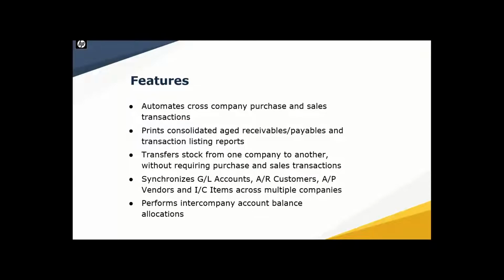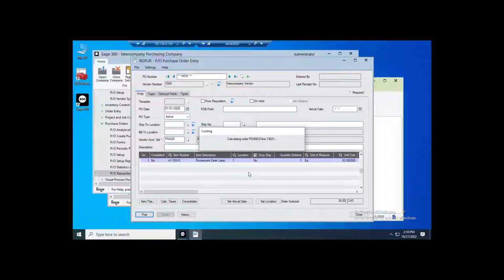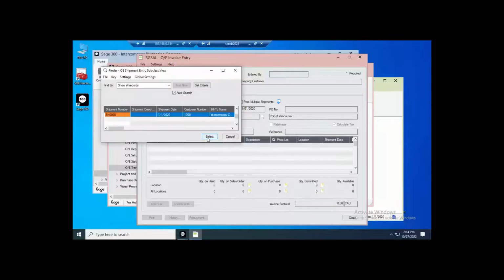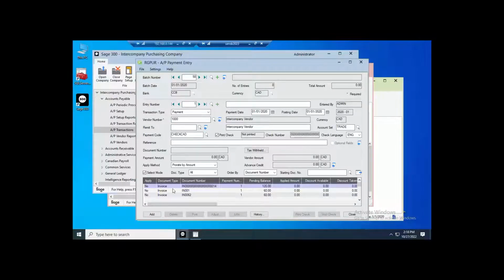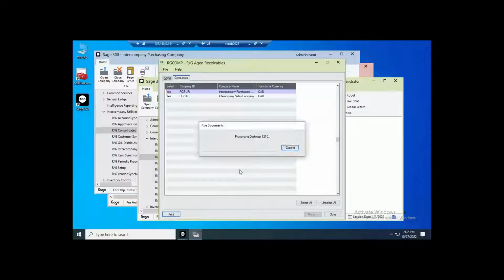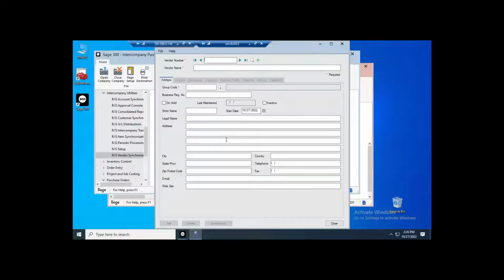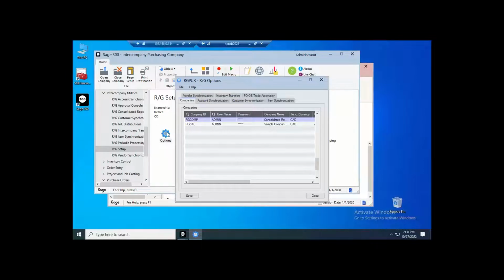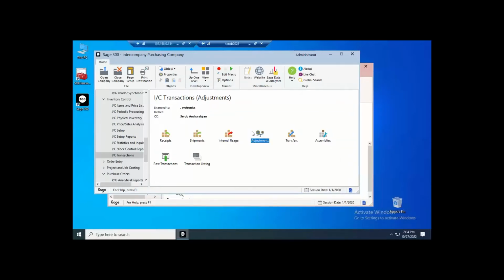A Free Webinar On Intercompany Utilities™ 2022/10/27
SYSTRONICS Intercompany Utilities is a multifunction application, with each component designed to accomplish a specific task between two or more Sage 300 companies.